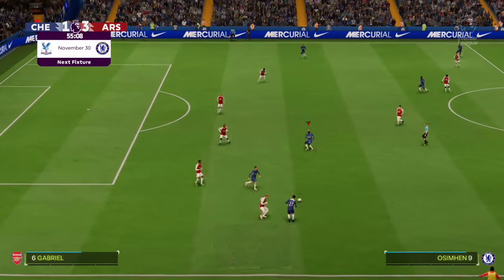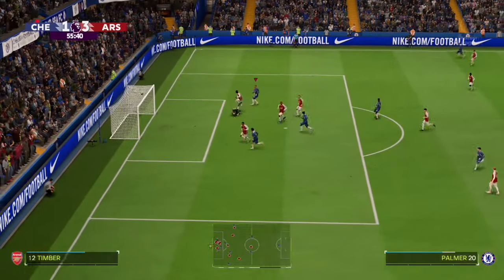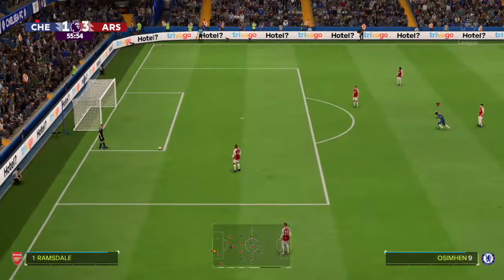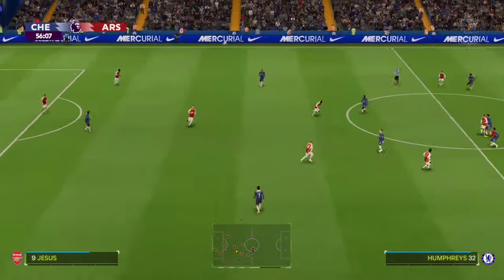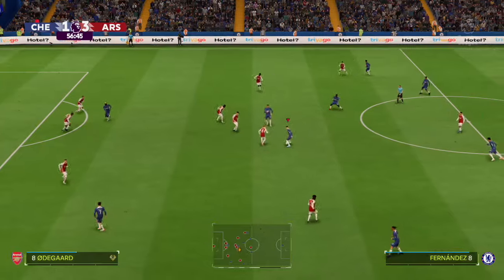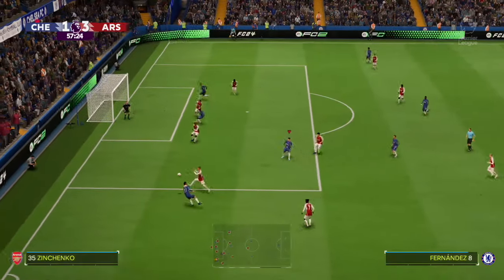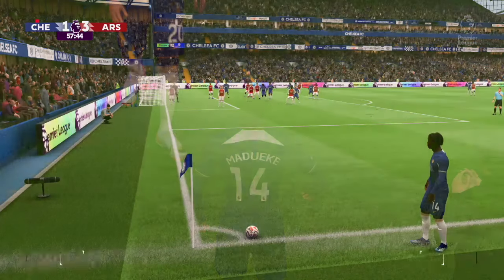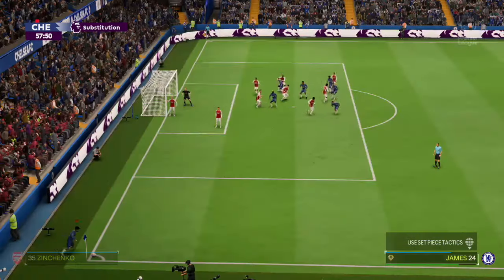(ASMR) Football Finances Made Easy: How Clubs Buy and Sell Players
Hi there in today’s video I will be whispering about football finances and explaining easily how clubs actually buy and sell players!

What does ASMR stand for? By definition, ASMR is the acronym of the Autonomous Sensory Meridian Response and it is a physical tingling sensation that begins in your scalp and moves down through the spine to the limbs. ASMR tingles are usually triggered by audible stimuli, such as whispering or tapping sounds. The best way to experience these audible tingles is by using headphones, although listening without can still produce tingles. The most common use of ASMR is to help people sleep but it can also be soothing, relaxing, pleasurable, even euphoric.